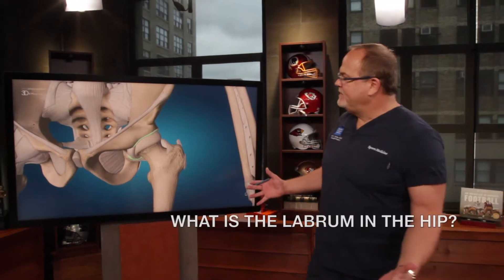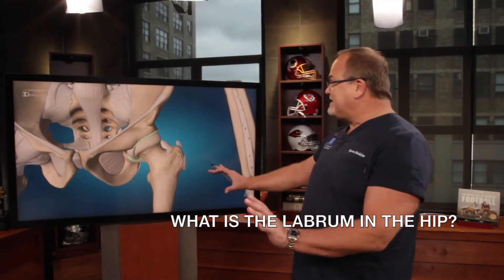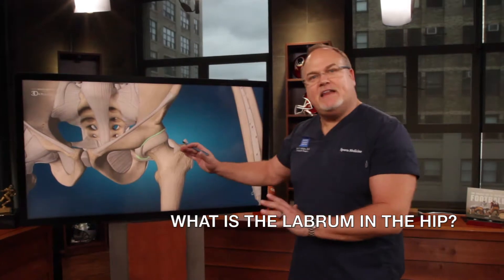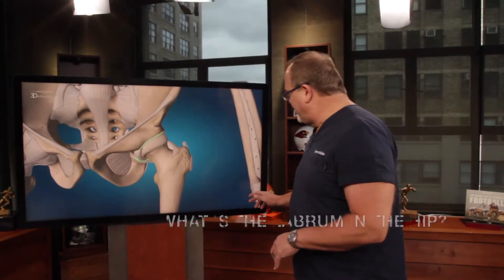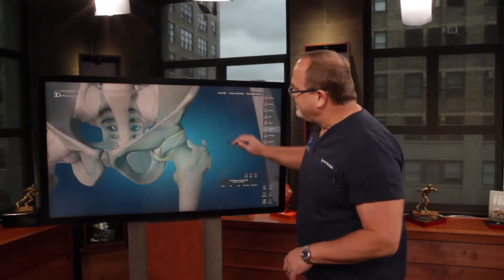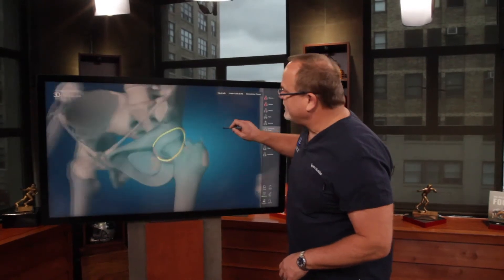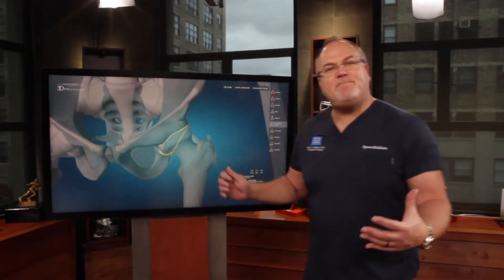Dr. Mark Adickes: What is the labrum in the hip?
Dr. Mark Adickes answers Frequently Asked Questions: What is the labrum in the hip?